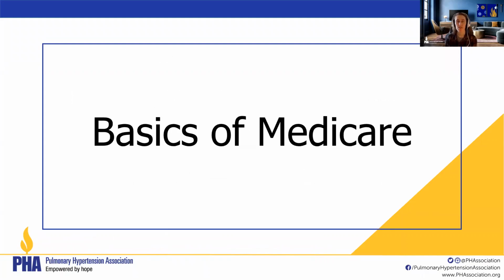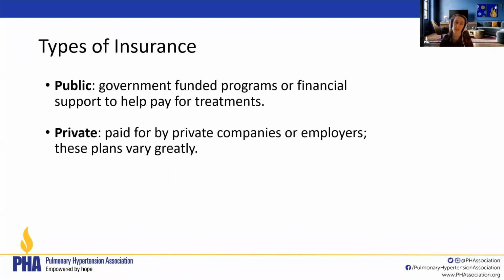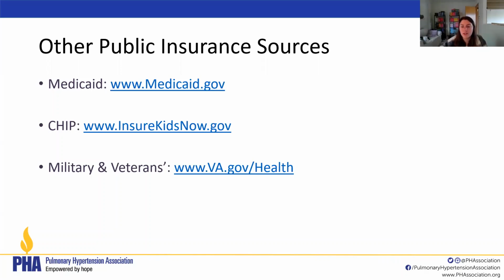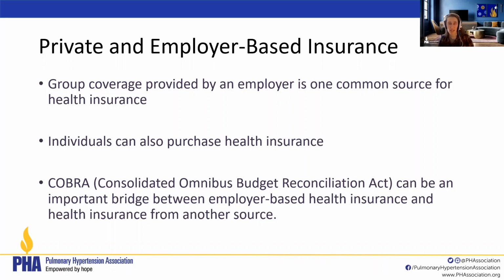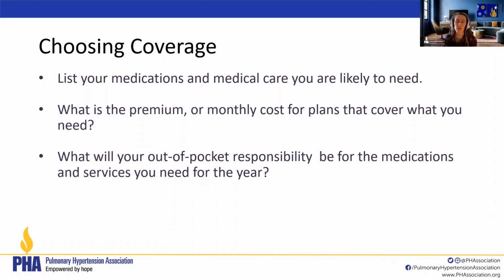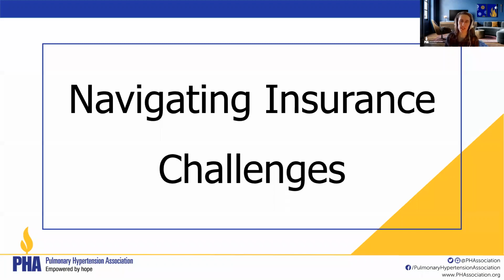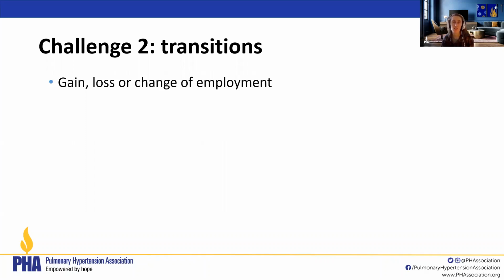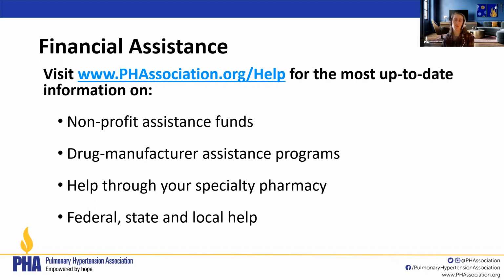Navigating Open Enrollment